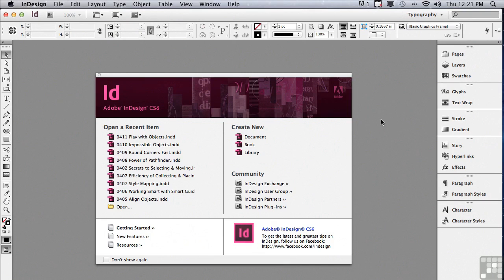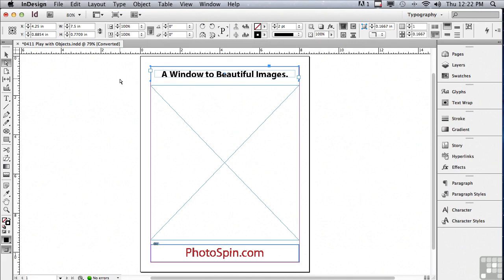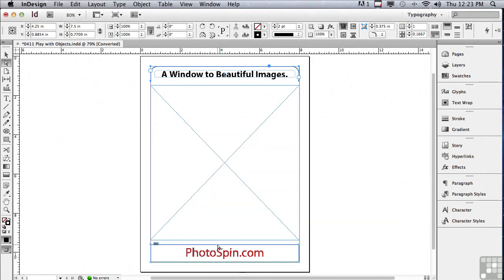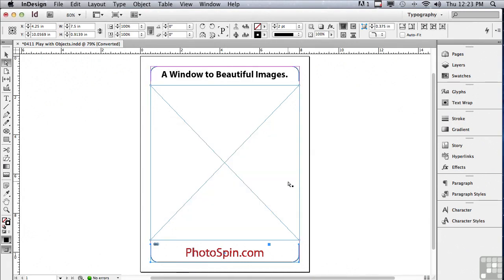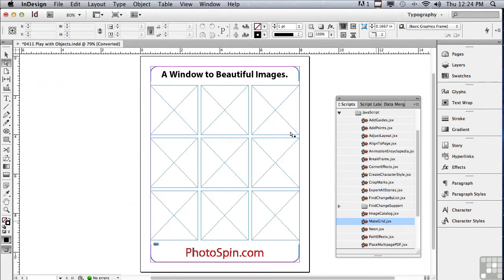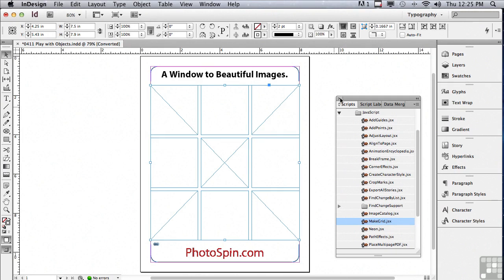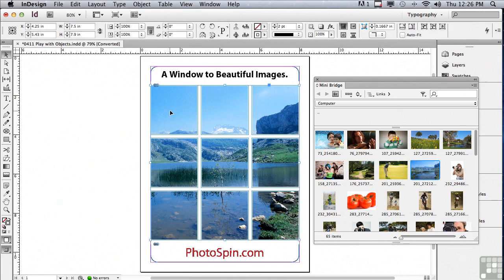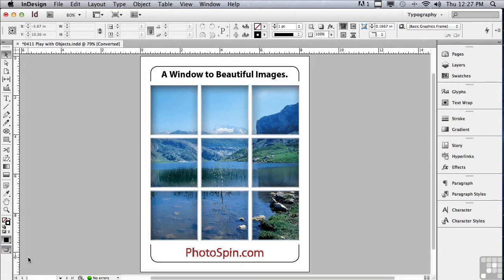04 11 The Object Of This Project Is To Play With Objects